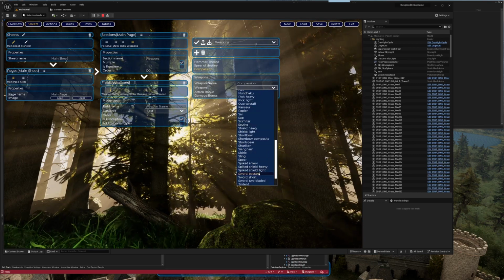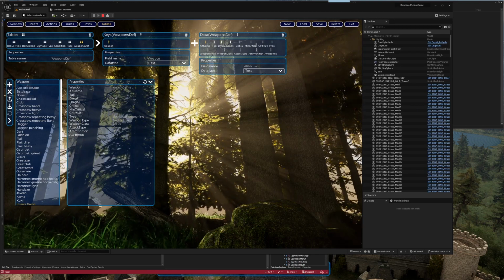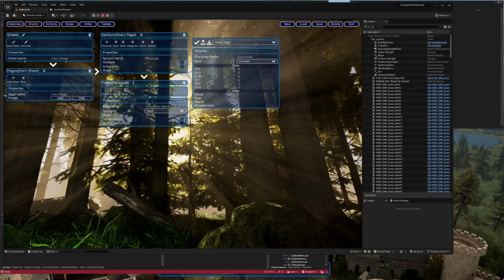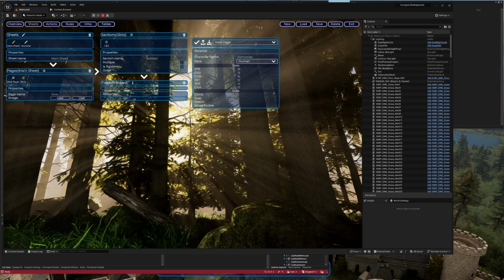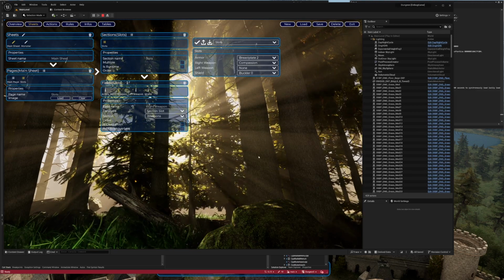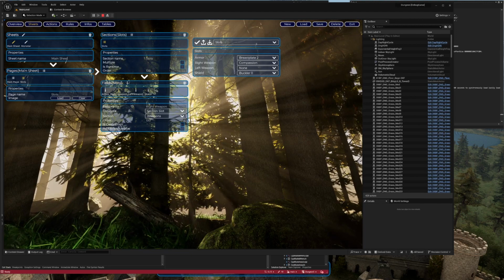Criteria Tutorial Part 2 Finishing the Character Sheet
In this tutorial, we finish the creatin of a character sheet using Criteria 2, a language inside Multiverse Designer